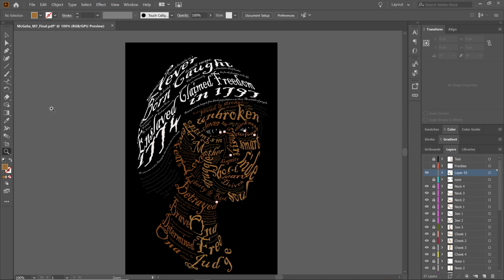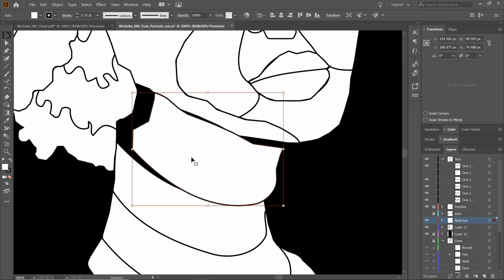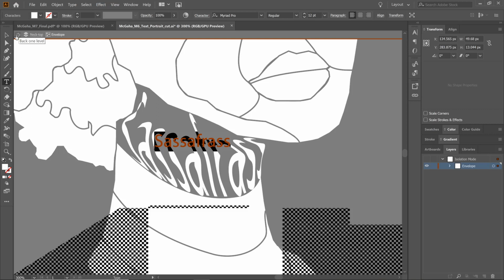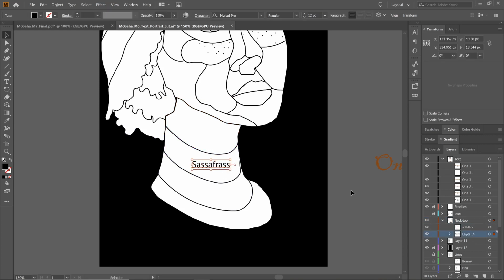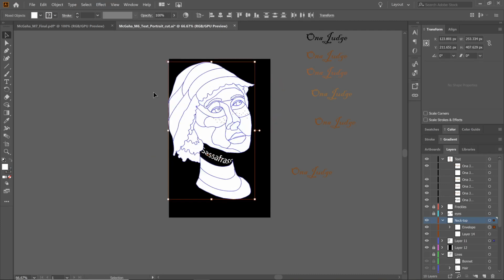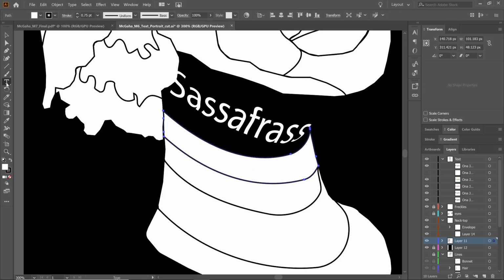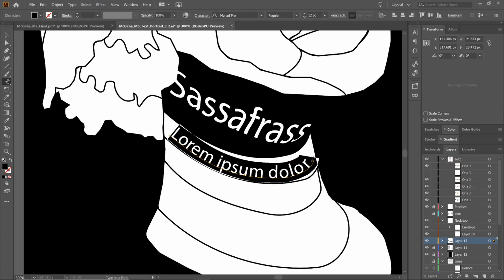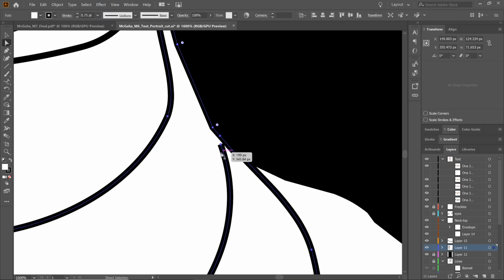Envelope Warp or Typing on a Path in Adobe Illustrator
Video for a discussion post in a class to help another student out, hopefully.